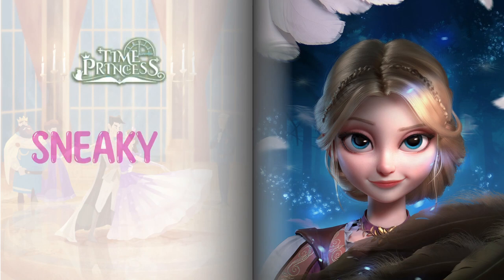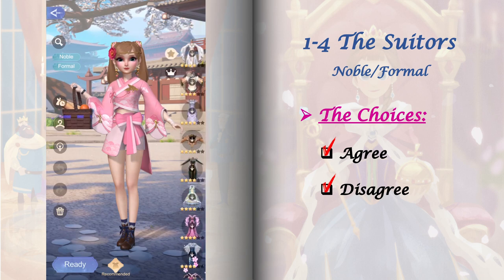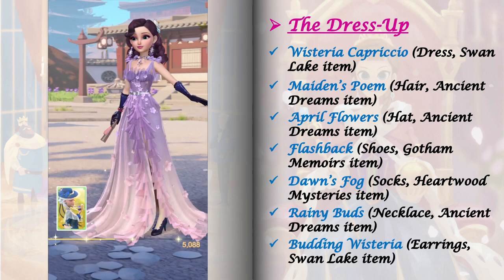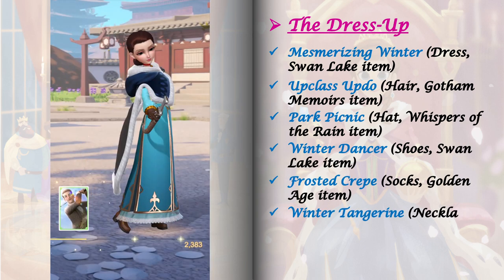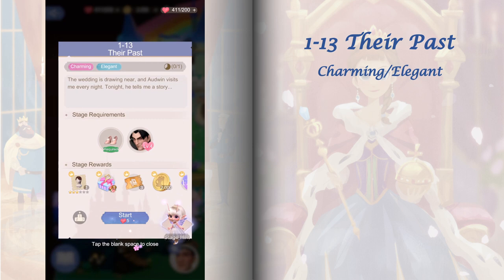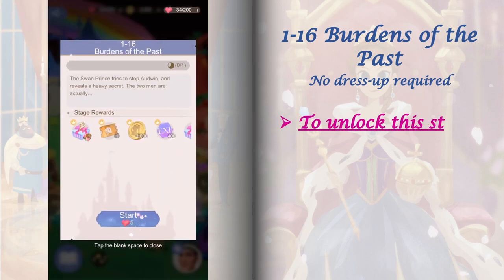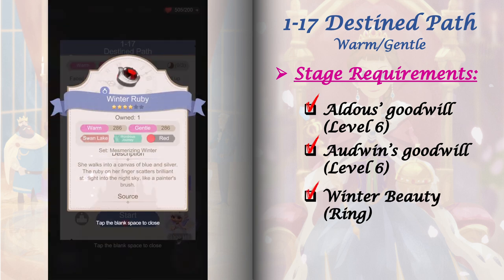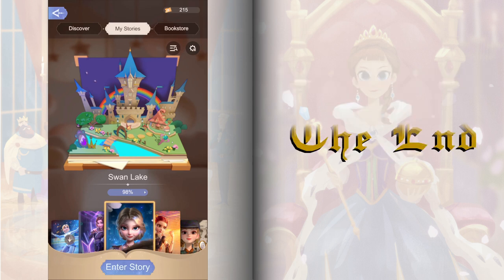🦢 Swan Lake | 👗 Full Walkthrough and Stage Dress-up Guides to get a Perfect Clear | 👑 Time Princess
Hello, story travelers!

I have finally made a walkthrough for Swan Lake. I also included a list of the items I use to pass each stage. Hope this helps as you go on an adventure with Signy :)